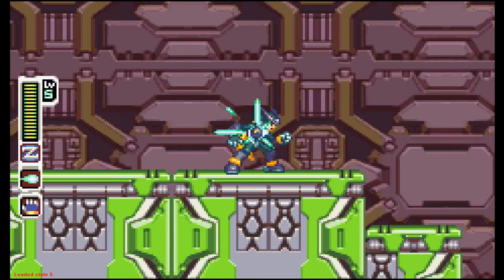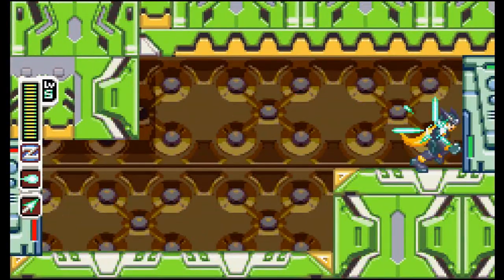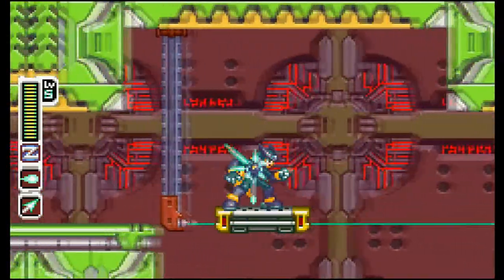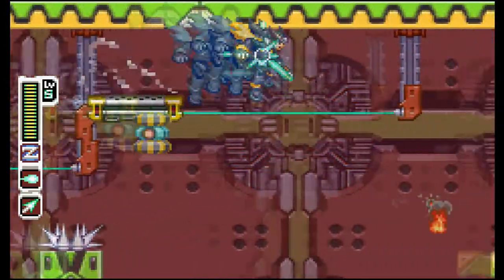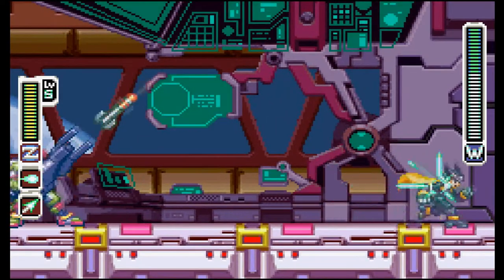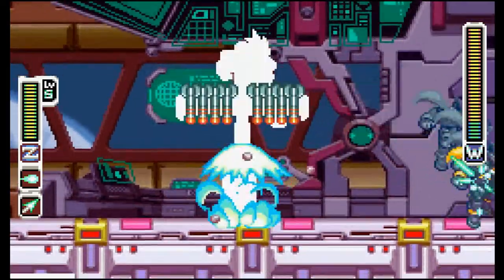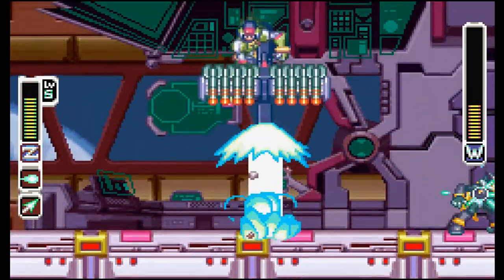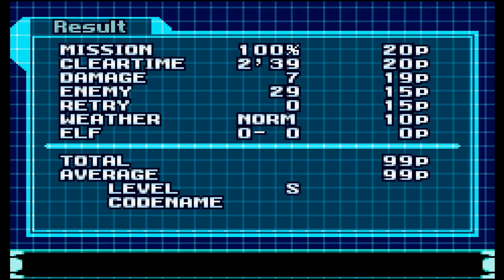Mega Man Zero 4 Hard S-Rank Challenge - Ragnarok Control Room (Part 13)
Ragnarok Control Room
Boss: Craft
Life bars: 3
Mission Objectives: None
Clear Time Limit: 3:00
Enemy Kills Needed: 23
Difficulty: 6/10
Craft is basically the same fight as before. As far as I know, the only difference is the extra attack. I pretty sure he attacks at the same speed and moves at the same speed. Inform me if there are any other differences.